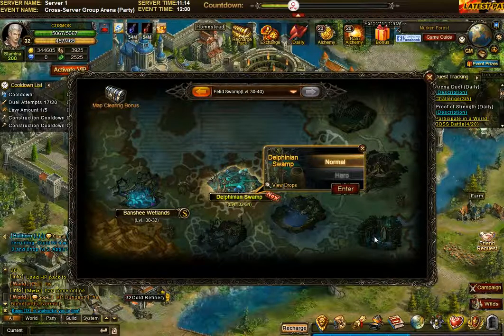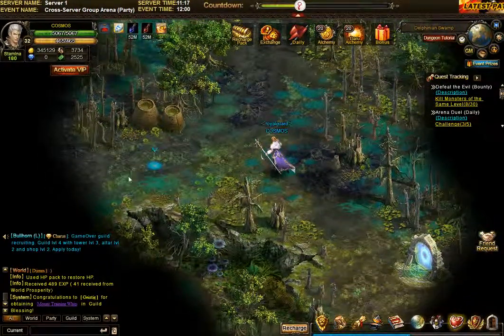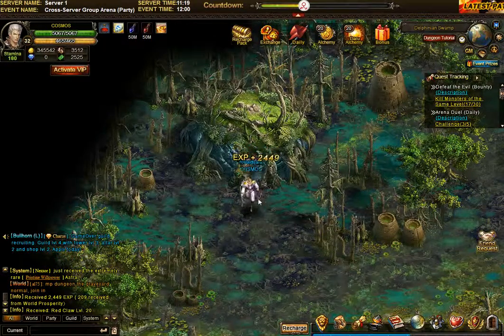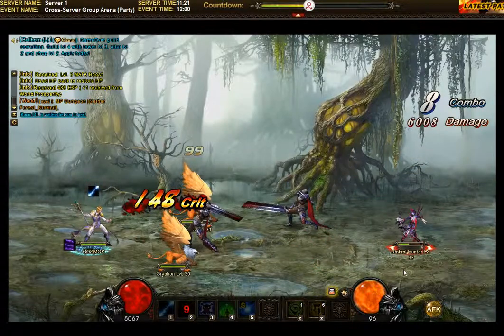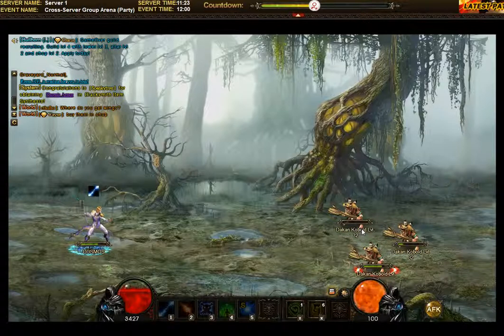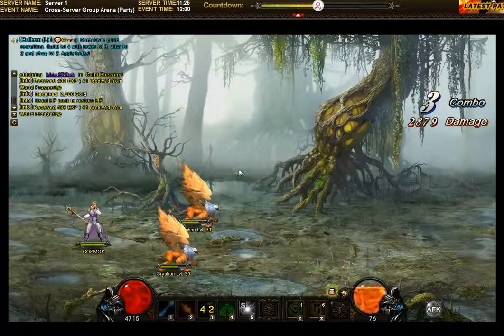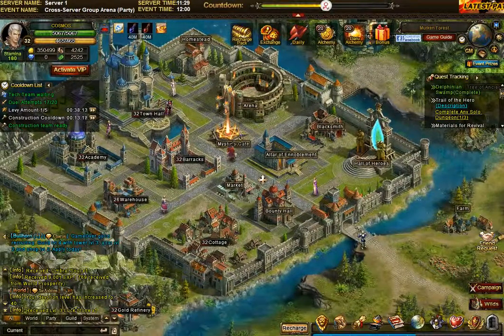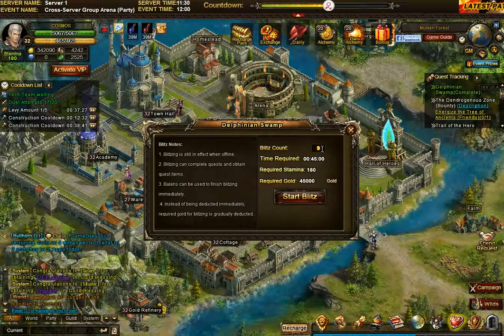➜ Wartune Delphinian Swamp (Level 32-34) Campaign Playthrough and Advice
Wartune Gameplay / Walkthrough / Playthrough. 30. ➜ Wartune Delphinian Swamp (Level 32-34) Campaign Playthrough and Advice. My Playlist of all videos of Wartune MMO Gameplay .Wartune can't be labeled! Strategy, city-building, PvP, RPG, all in one! Wartune is a browser-based fantasy game with exciting hybrid gameplay revolving around city building, single player training, multiplayer-based campaign exploring, and dungeon brawling.